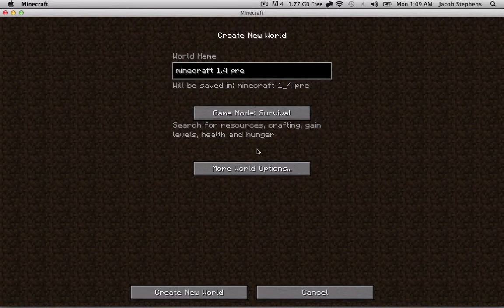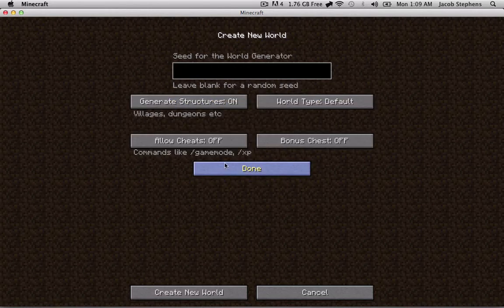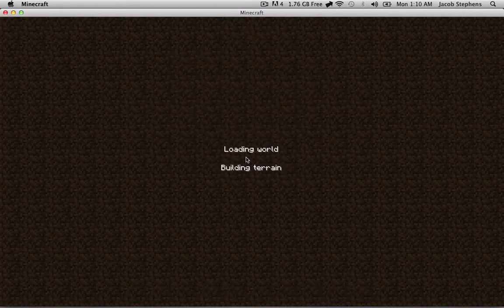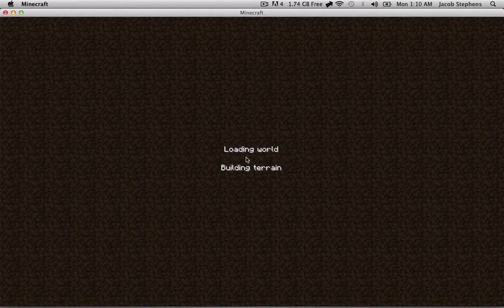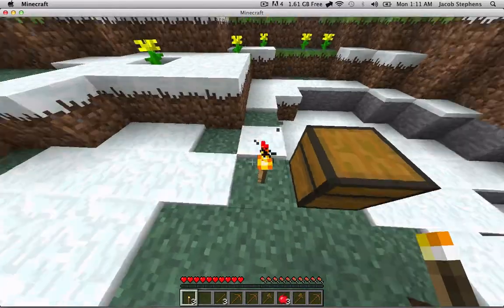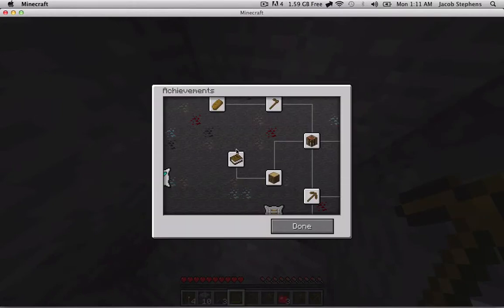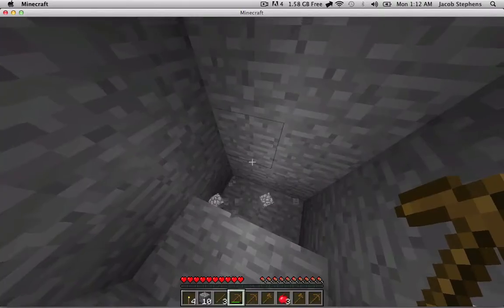minecraft 1.4pre ep#1.mov